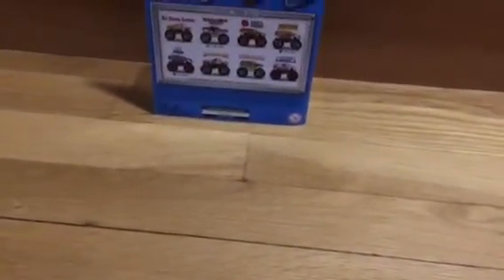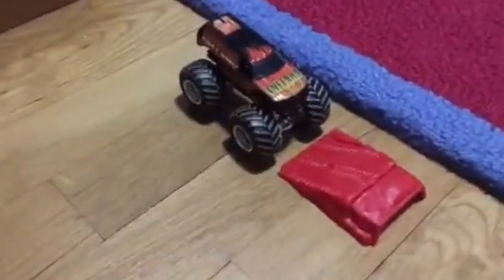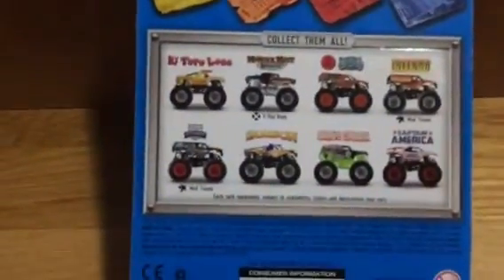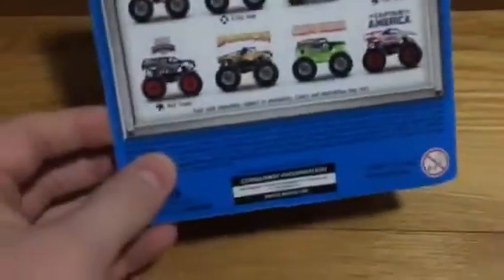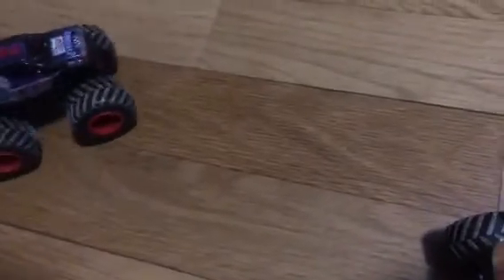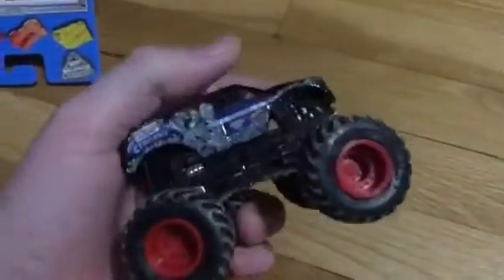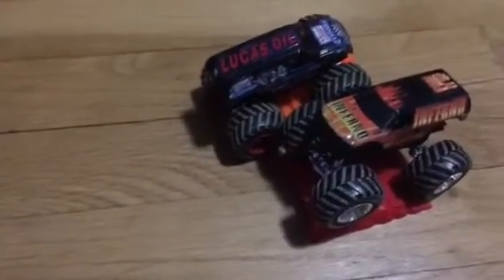Hot Wheels Monster Jam 2016 Lucas Oil Crusader Mud Treads Unboxing + Review